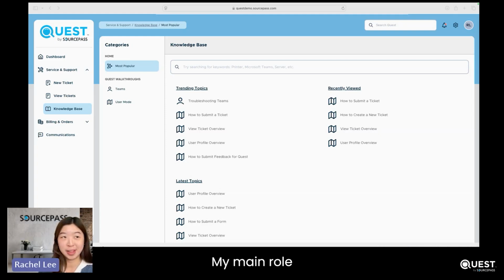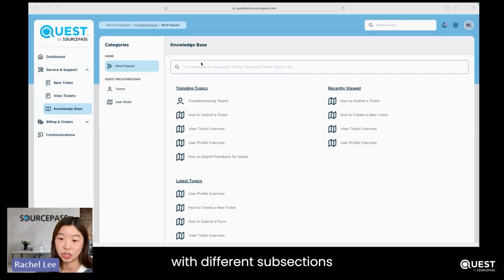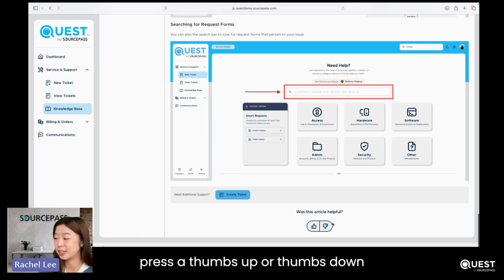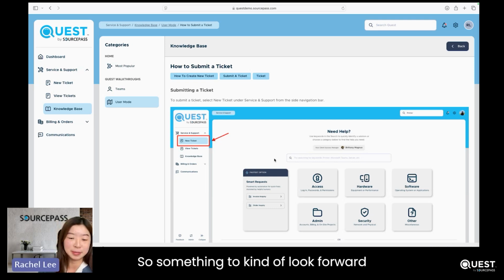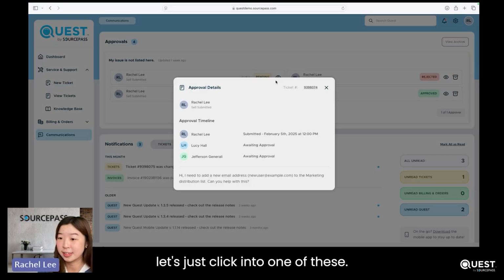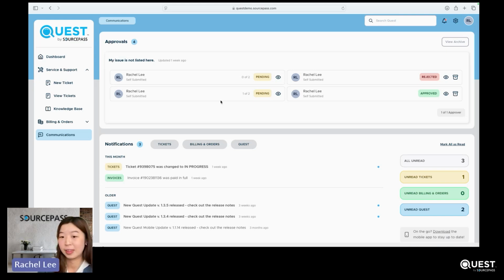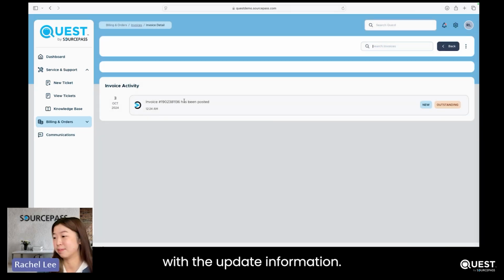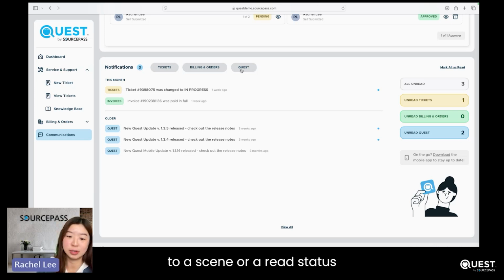Quest™ User Experience | Knowledge Base Overview with Rachel L.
Looking to improve your user experience with Quest™? In this product feature walkthrough, our UI/UX team gives a step-by-step walkthrough of two critical areas of the Quest™ platform: the Knowledge Base and Communications section.

✅ Learn how to:
Use the Knowledge Base for faster self-service
Give article feedback that shapes future content
Navigate approvals and notifications like a pro
Integrate alerts into your workflow
Access these features from the mobile app for real-time insights on the go

This session is perfect for Sourcepass clients, Quest™ users, and IT professionals looking to reduce ticket volume and streamline day-to-day support.

⏱️ Chapters
00:00 – Intro by Rachel Lee
00:10 – UX/UI Role on the Quest™ Product Team
00:25 – Overview of Knowledge Base in Quest™
01:00 – Navigating Articles and Categories
01:30 – Submitting a Ticket from an Article
02:05 – Giving Article Feedback (Thumbs Up/Down)
02:40 – Preview: Creating Custom Articles in Admin Mode
03:00 – Introduction to the Communications Section
03:25 – What Are Approvals in Quest™?
04:10 – Reviewing Approval Requests and Status
05:00 – Admin Controls: Approve/Reject in Bulk
05:30 – Using the Approval Archive
06:00 – Understanding Notifications in Quest™
06:45 – Filtering Notifications by Category
07:30 – Marking All Notifications as Read
08:00 – Mobile App Notification Access (iOS & Android)
08:30 – Closing Thoughts & Future Webinars

ABOUT QUEST™ BY SOURCEPASS
Sourcepass clients gain access to Quest™, our innovative and powerful platform that delivers quick access to service requests, real-time project status, and powerful automation for onboarding new employees and more.

Quest™ by Sourcepass is a SaaS-enabled platform that uses AI and real-time integration to our toolset to provide a fully automated IT system. Accessible via web, desktop, and mobile app, Quest™ is designed to keep you in sync and in control for a premium IT experience.